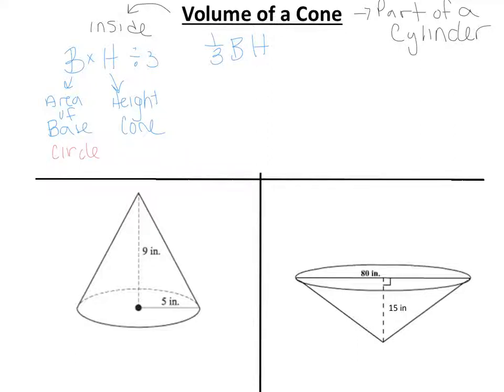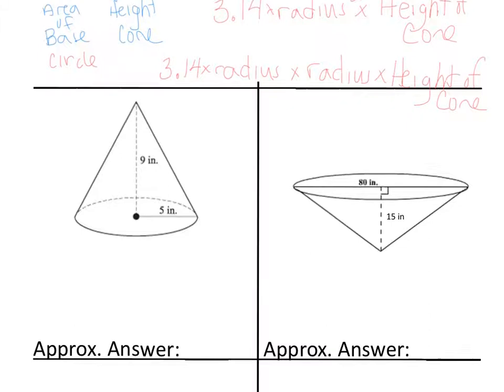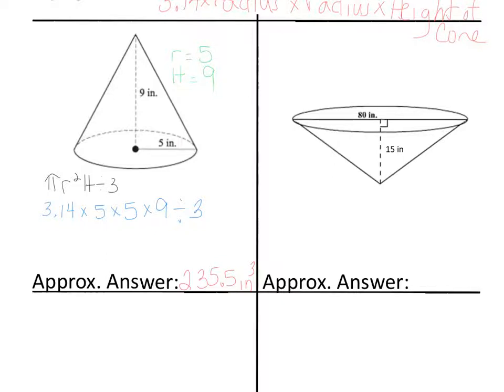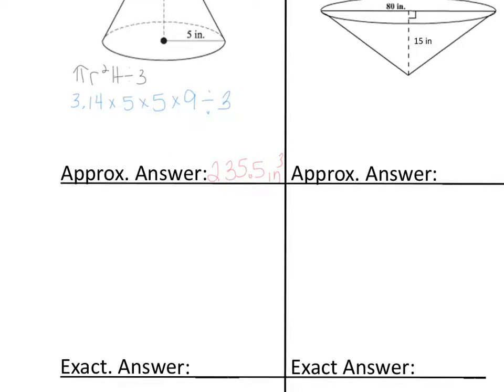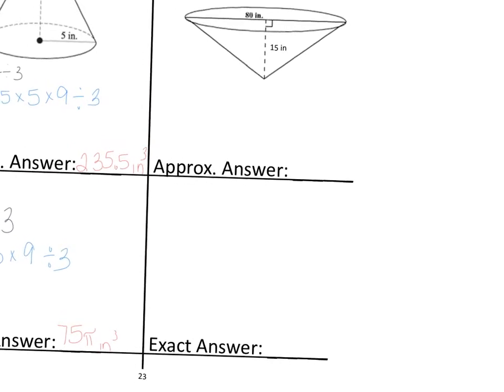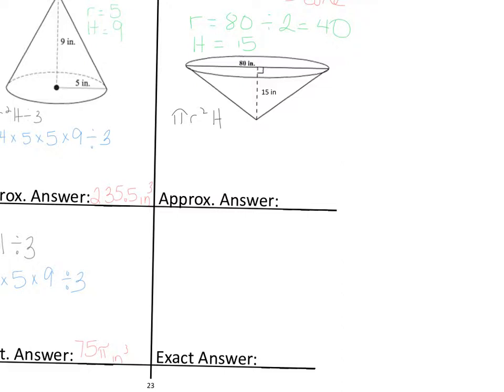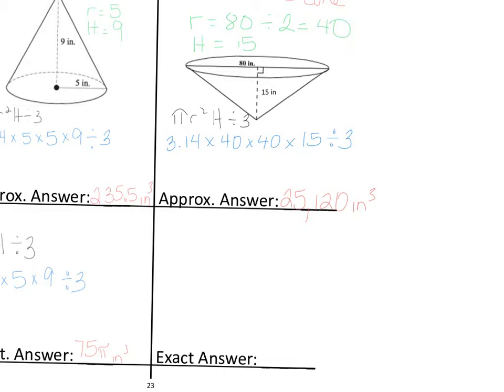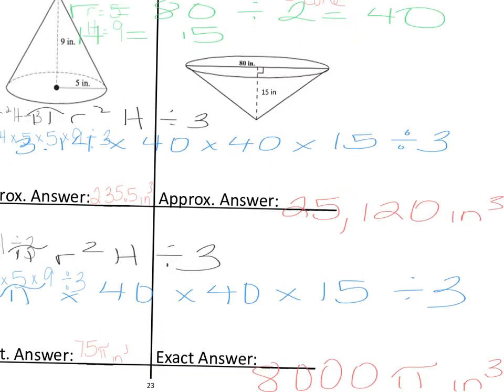3-D Volume Cone